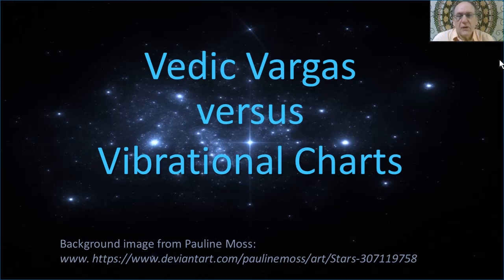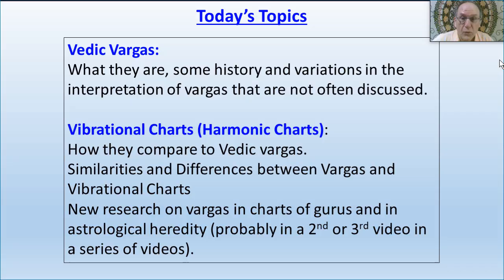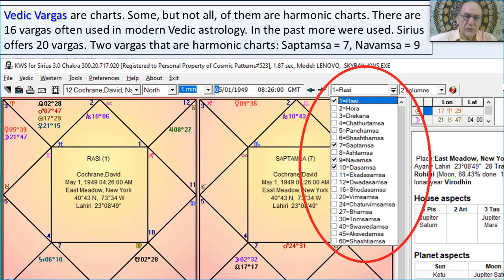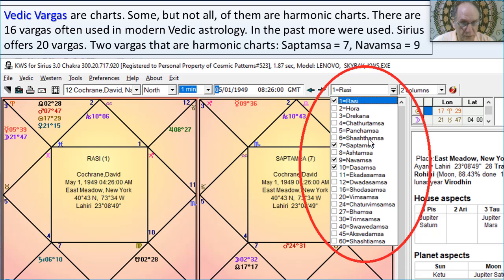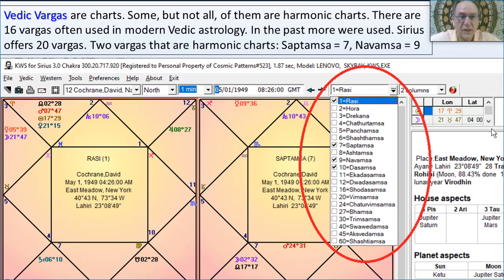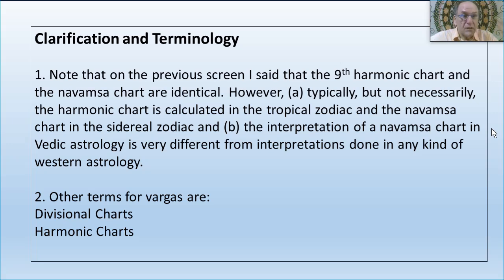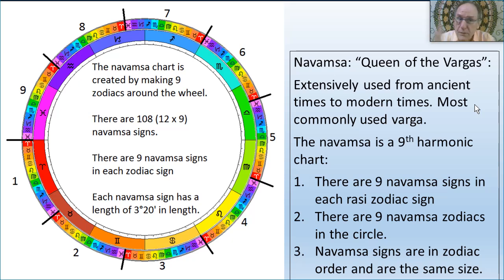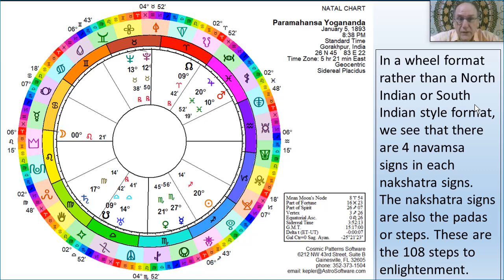Vedic Vargas versus Vibrational Charts, Part 1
In Vedic astrology charts like the navamsa chart and saptamsa chart are very frequently interpreted. These charts are known as vargas and are also called divisional charts and harmonic charts. However, the term "harmonic charts" is also used in modern western astrology and Vedic vargas and western Vibrational Charts (more commonly called harmonic charts) are not exactly the same thing. This is the first in a series of videos on Vedic vargas and the similarities and differences between vargas and Vibrational Charts. We will explore the philosophy and concepts as well as specific details. We will also learn about variations in vargas and some historical details that are often overlooked. In the later videos in this series of videos we will compare interpretations of vargas and Vibrational charts and see that in some cases the interpretations are more similar than may seem at first.